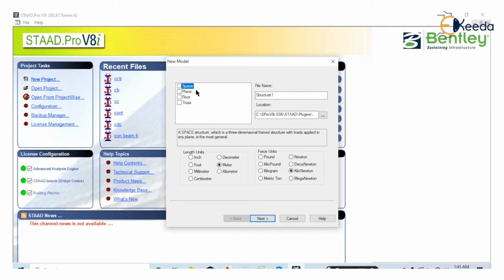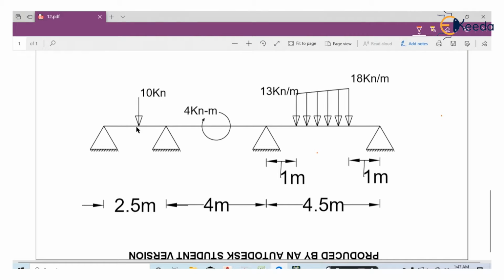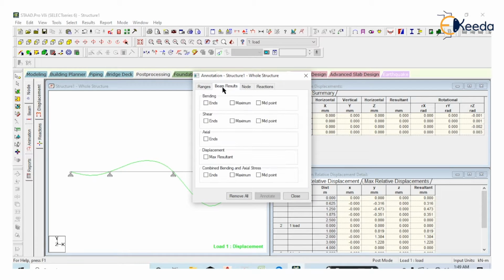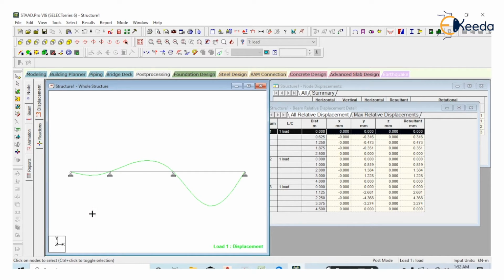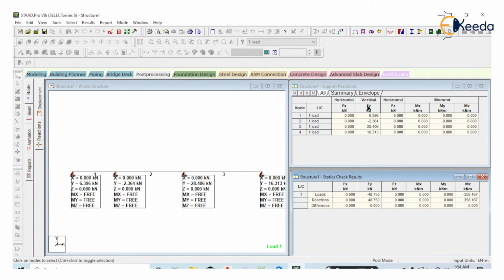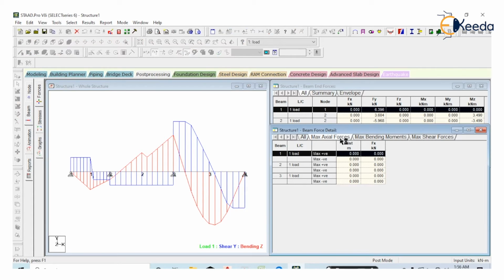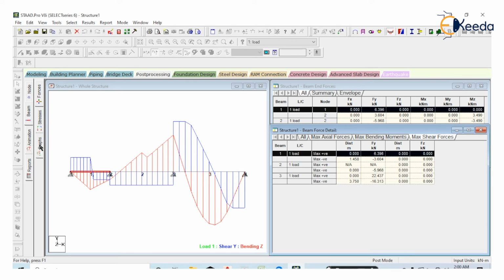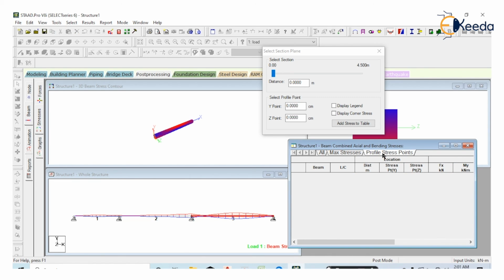Practice of Continuous Beam with Different Load and Read Data of Post Processing Mode